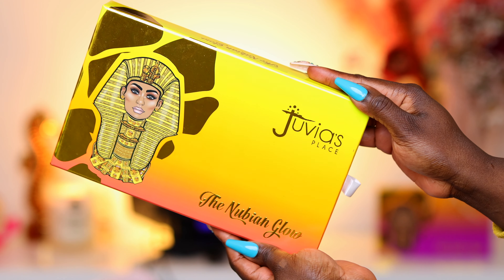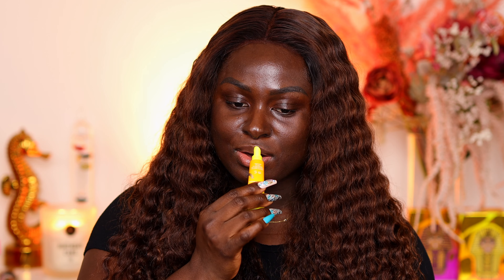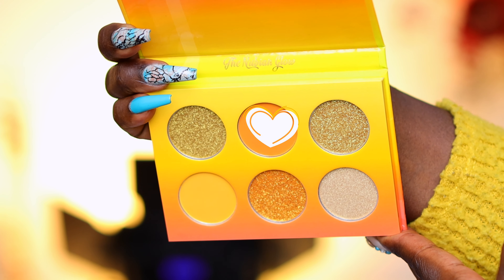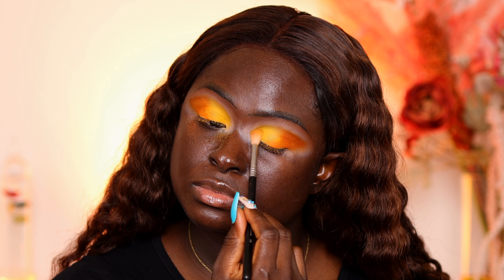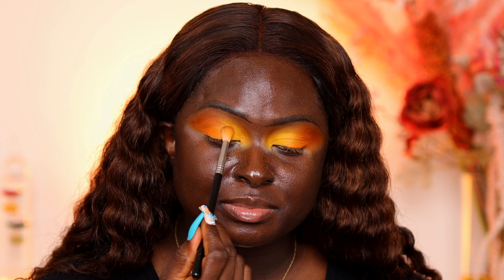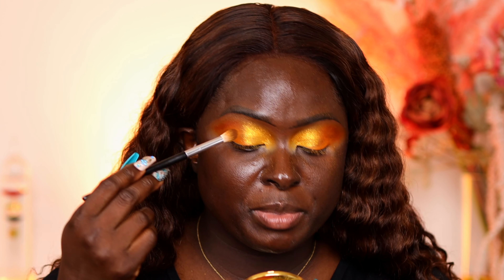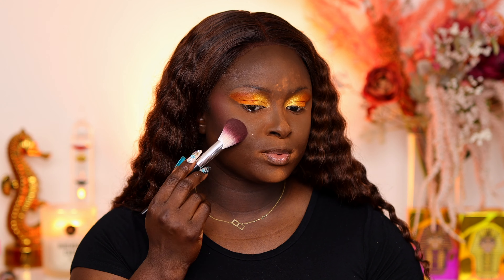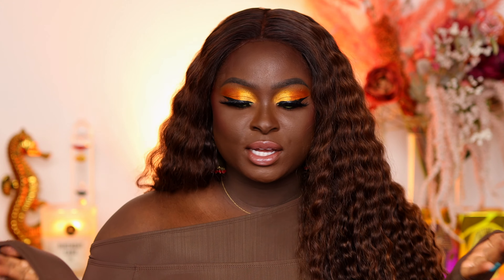The Nubian GLOW Holiday Collection - Juvia’s Place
Hello Tribe! Glad you came back for an exciting new eyeshadow tutorial, step-by-step, with our Queen Ohemaa. If you look golden yellow and orange eyeshadow looks, you're in luck. This eyeshadow tutorial features our brand new palette-- The Nubian Glow Eyeshadow Palette. This new yellow and orange eyeshadow palette is part of our holiday collection, and looks beautiful on all skin tones, especially dark skin and brown eyes. The Nubian Glow is a beautiful selection of golden yellow and orange shades eyeshadow shades.

00:00 Introduction with Ohemaa
00:46 Nubian GLOW Lip Balm
01:59 Nubian GLOW Palette
02:39 Nubian GLOW Palette Tutorial
06:47 Skin Routine Tutorial with Eye and Magic Foundation
07:23 Juvia’s Place Lip Liner Tutorial
07:38 Finished Look Juvia’s Place The Nubian GLOW

Find more eyeshadow palettes and mini eyeshadow palettes at Juvia's Place

Juviasplace.com has disrupted the beauty industry by creating makeup for all skin tones. We have makeup that caters to the fairest to the darkest skin colors. Our highly-pigmented eyeshadow palettes, lip gloss and foundation products are suitable for any person on any occasion. Check out JuviasPlace.com for our latest makeup tips and tricks, makeup products, eyeshadow and lip gloss reviews, new makeup products, and promotions.